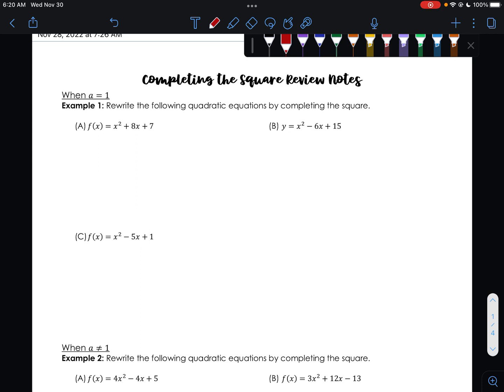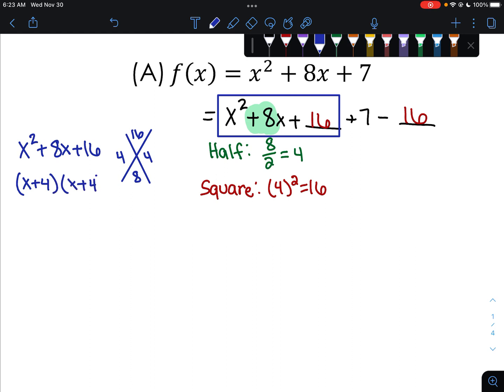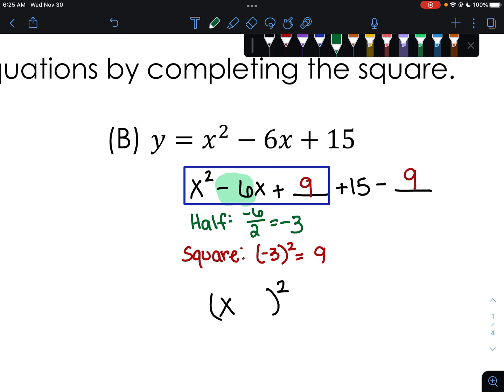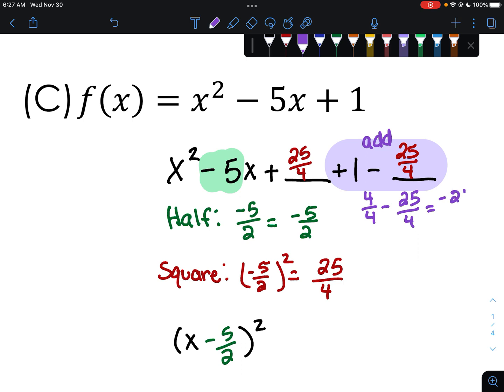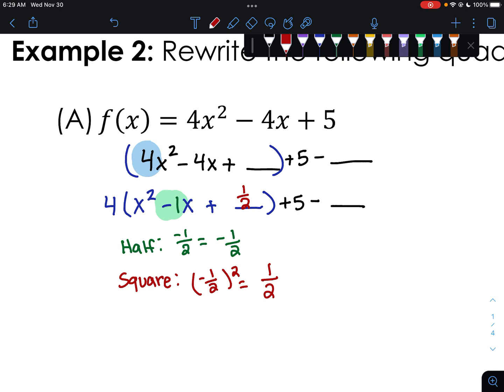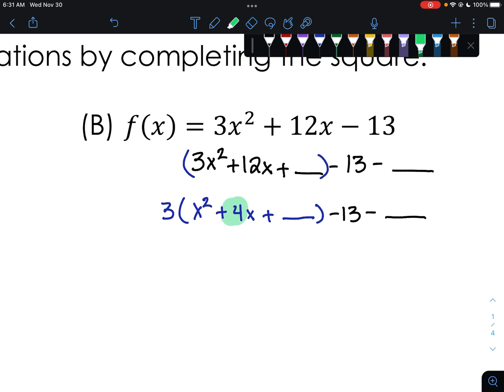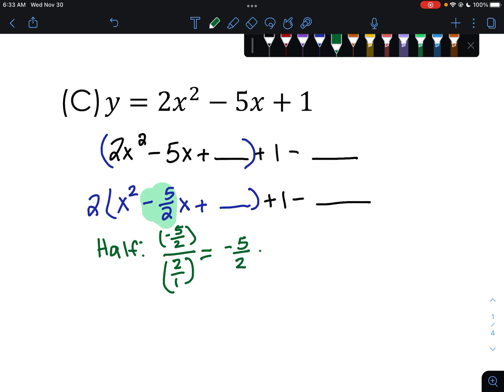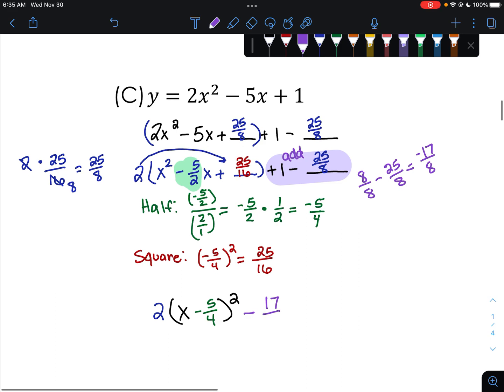Completing the Square Review - RSS Pre-Calc